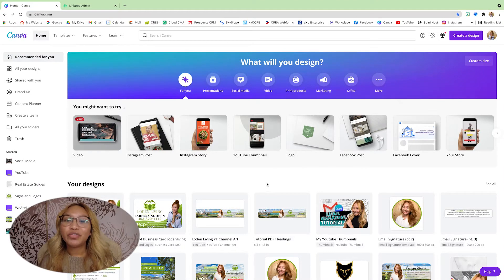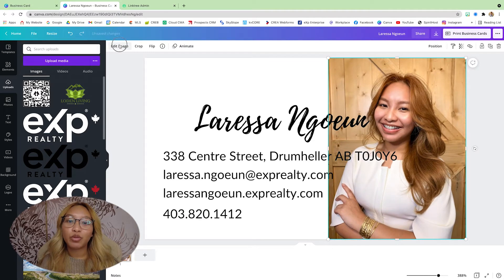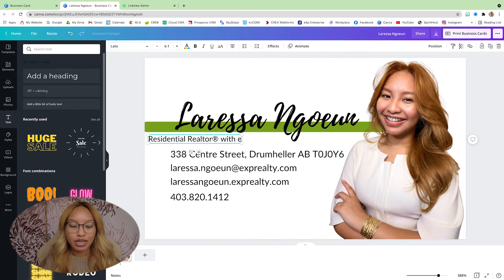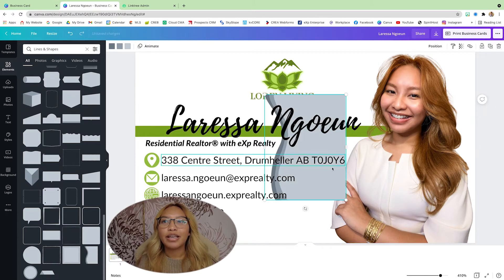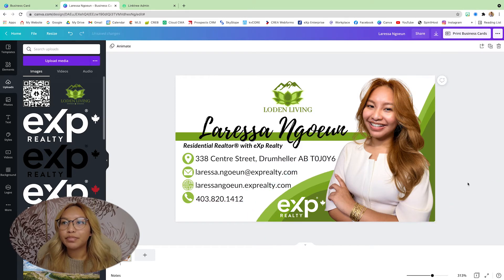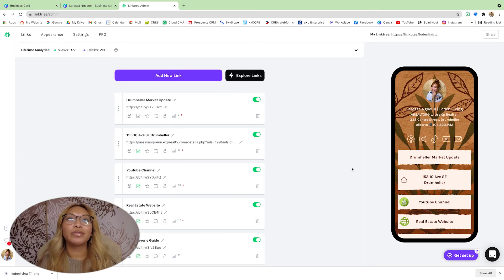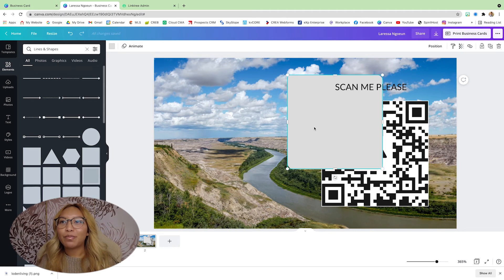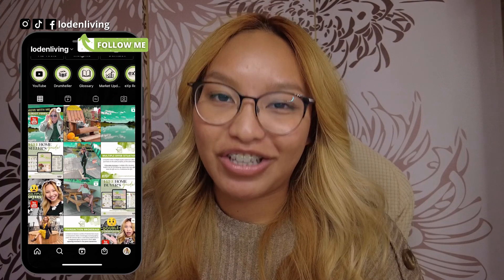Create a Killer Business Card with QR Code on Canva [FREE TEMPLATE]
How to Design your Business Card with a QR Code on Canva

Canva for Real Estate: In this video tutorial, I will be showing you how to create a double-sided business card with a QR Code on Canva! QR codes are a great way to have local people get connected with you on all your digital and social media platforms when handing out your business cards. I hope you find this business card tutorial helpful!

▼TIMESTAMPS▼
00:00 Intro
00:47 Design Business Card
06:47 Add in QR Code
08:48 QR Code Demo Test
09:41 Outro